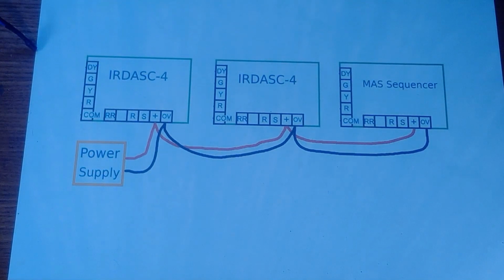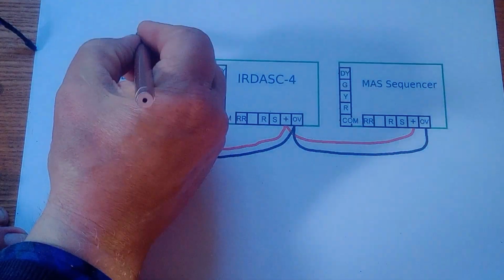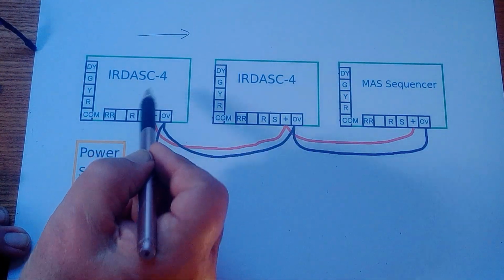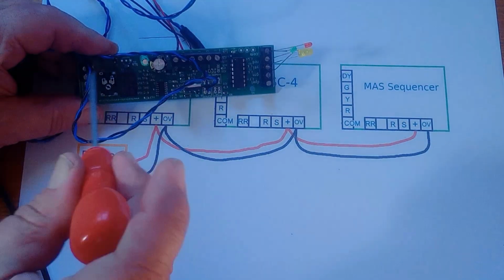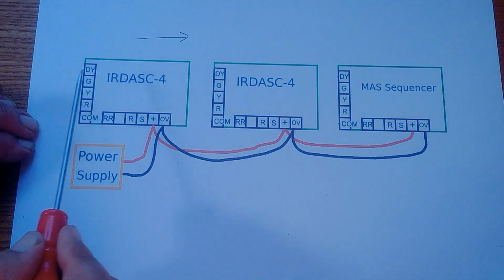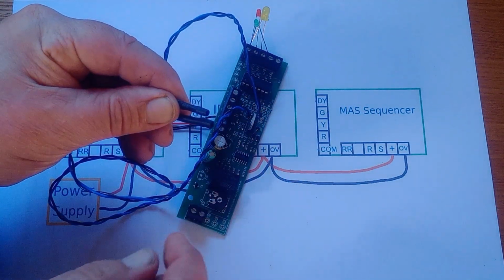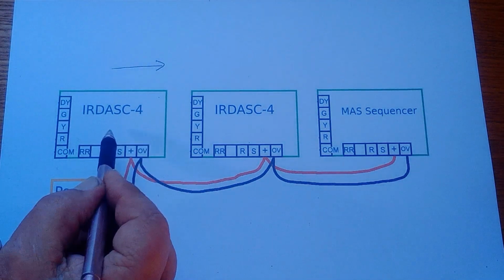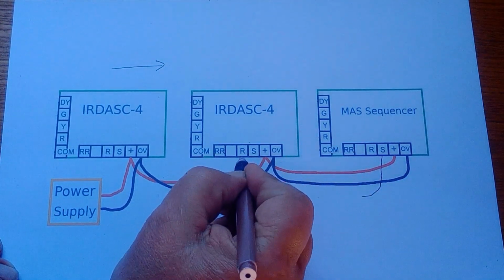How To Automate A Row Of Colour Light Signals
Simple wiring to give sophisticated operation of 2,3 & 4 aspect colour light signals, Works with both DC and DCC,  Designed and made in England.